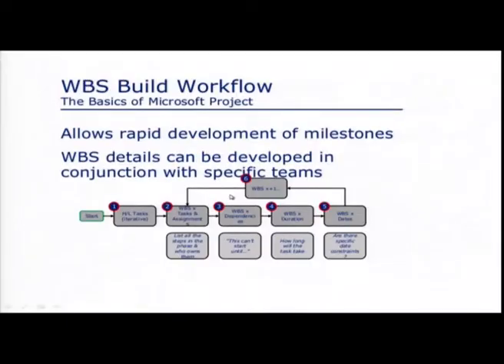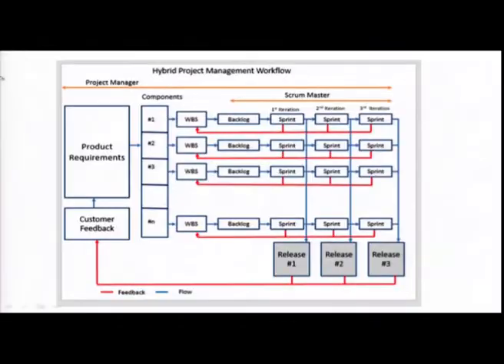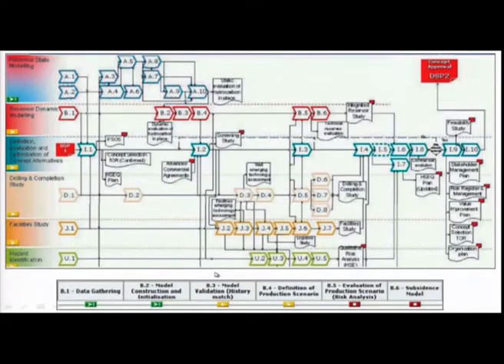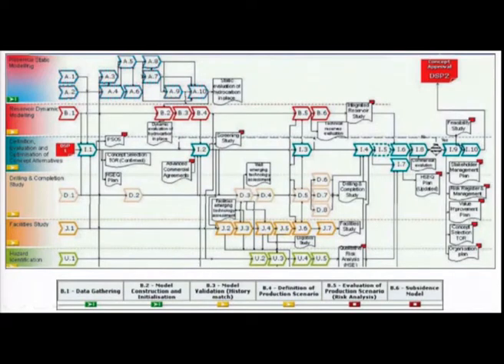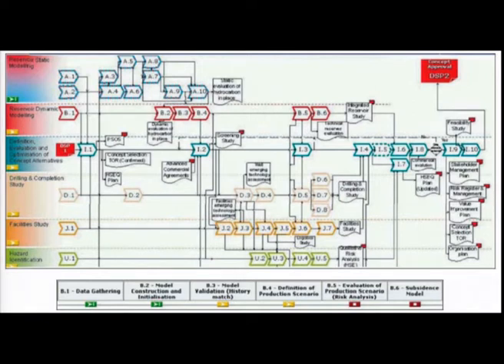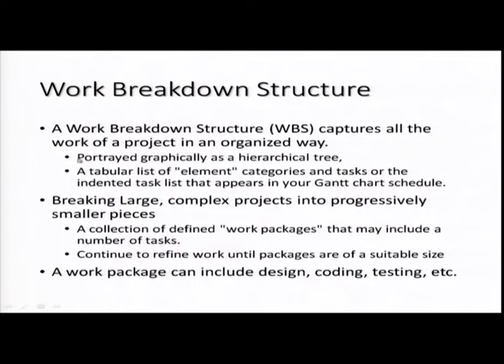Work Break Down structure & Work Flow Diagrams - Part- 32